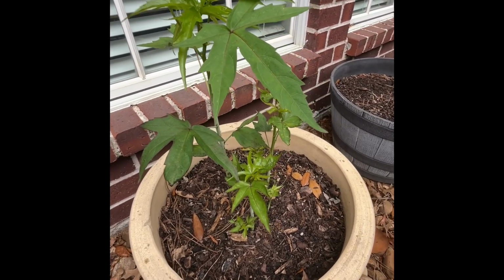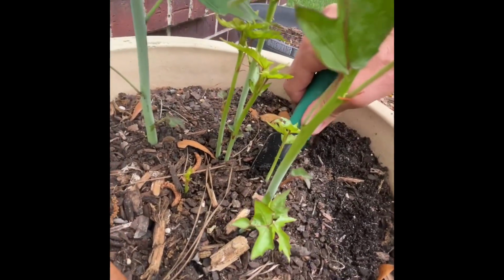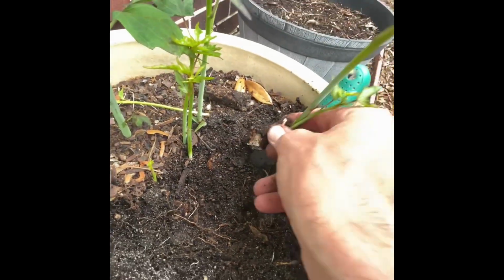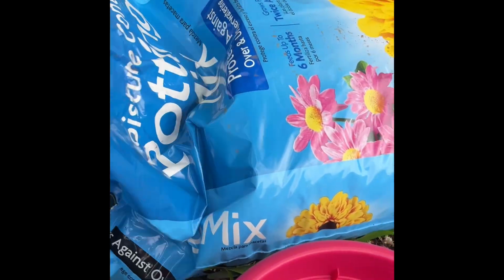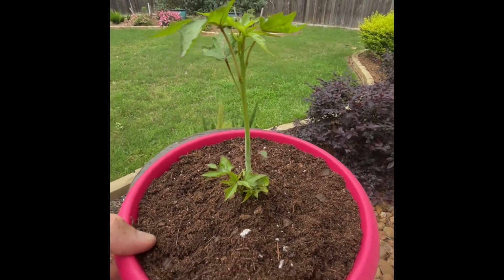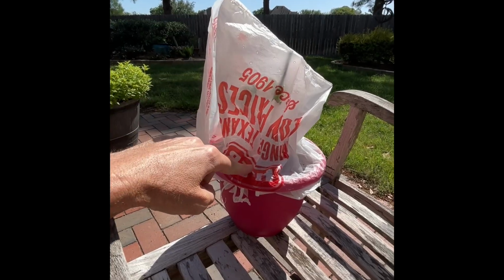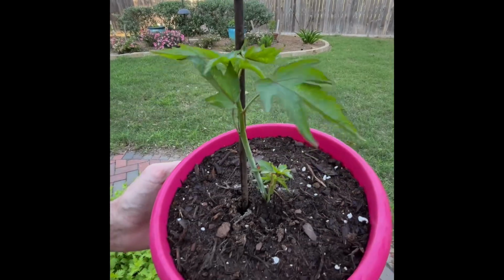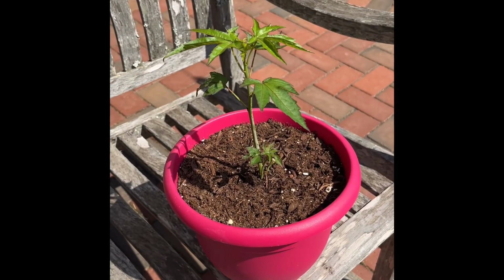Dividing And Transplanting Texas Star Hibiscus To Create Additional Plants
I recently wanted to create a plant for a beautiful young lady I know to give her for an Easter gift.  To me nothing represents Easter like flowers, and the Texas Star Hibiscus is one of my all time favorites.  Her favorite color is pink, so I decided to try to transplant her a Texas Star into her own pink pot to match her patio.

This video documents what I did from start to finish and how well the Texas Star reacted to the transplanting.